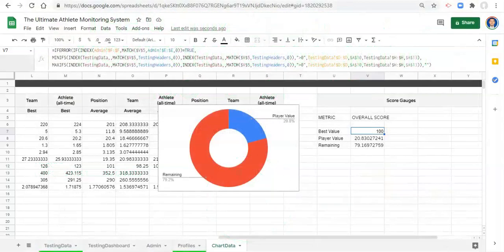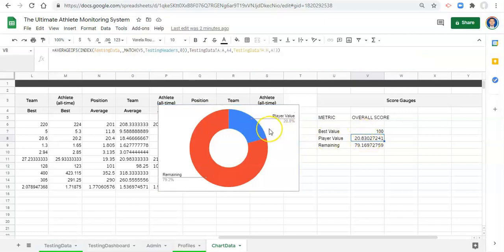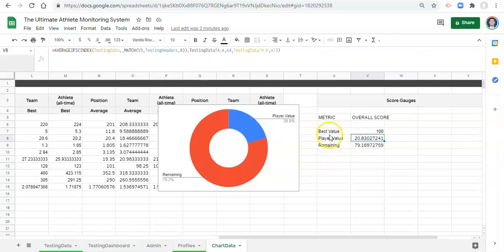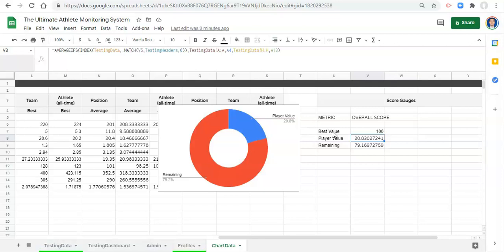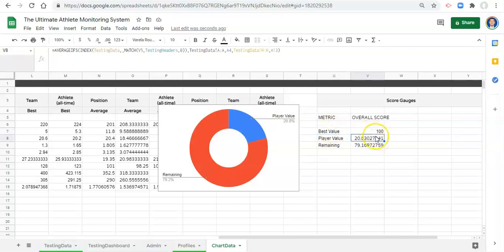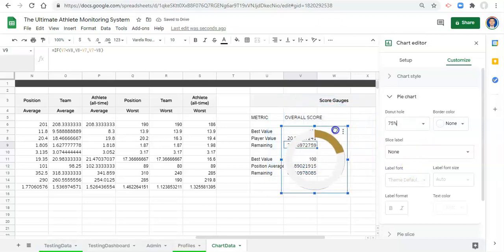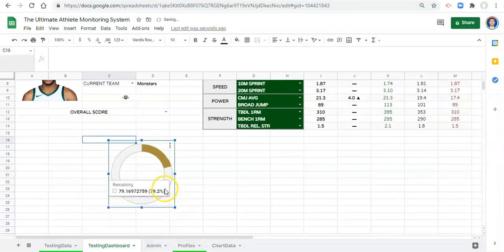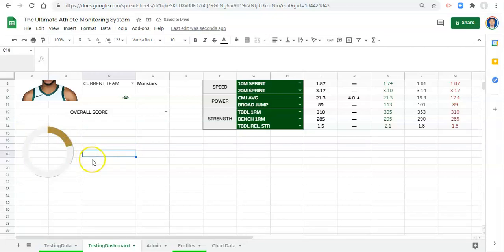UAMT in Google Sheets #4.2 - Interactive Gauge Charts, Part 2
Module 4: Performance Testing Charts
#4.2: Interactive Gauge Charts, Part 2

In this tutorial video, we learn how to create and style gauge charts in Google Sheets. This is the first visualization on The Athlete Performance Testing Dashboard for The Ultimate Athlete Monitoring Toolkit (UAMT) in Google Sheets.